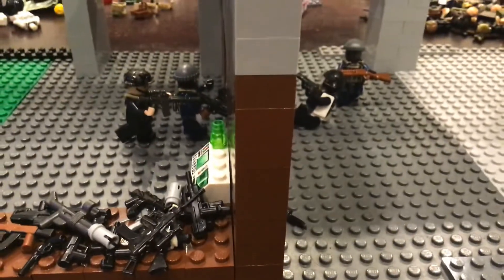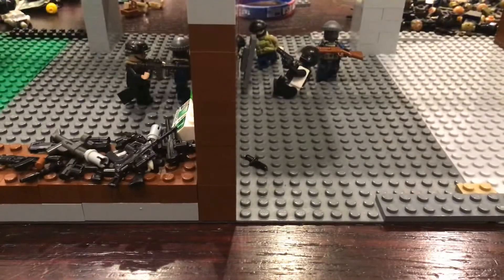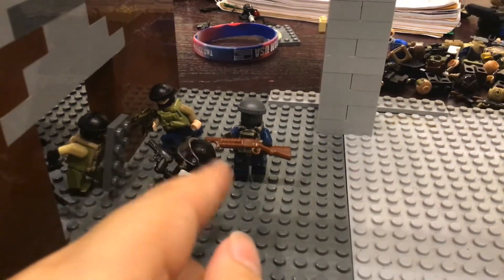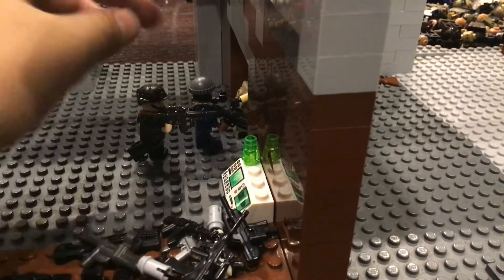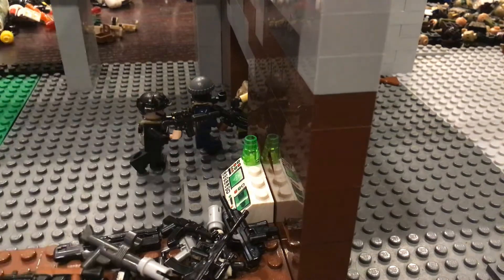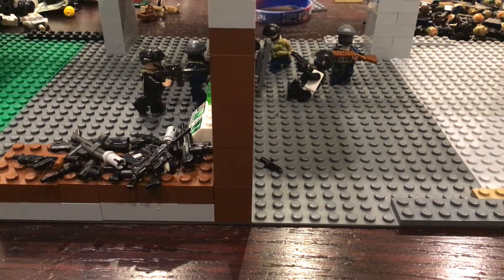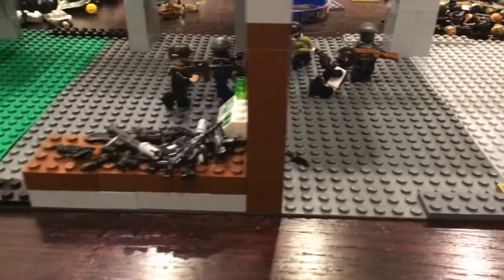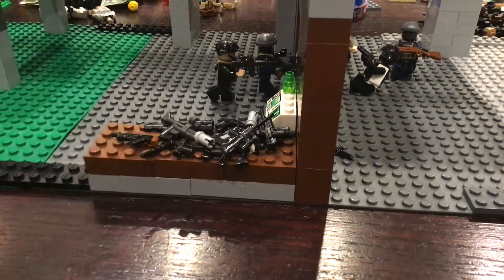Rainbow Six Siege Update